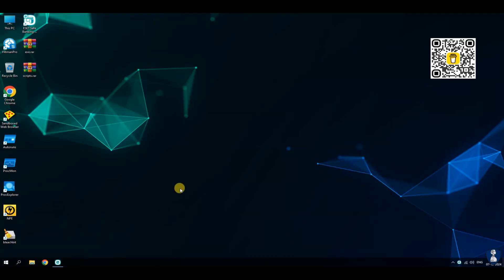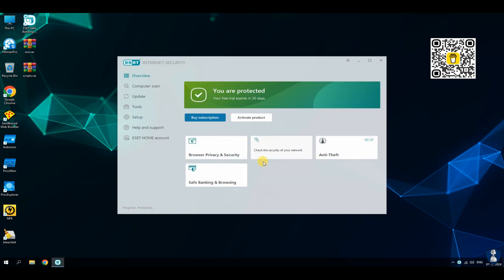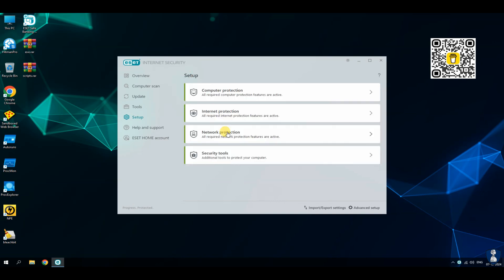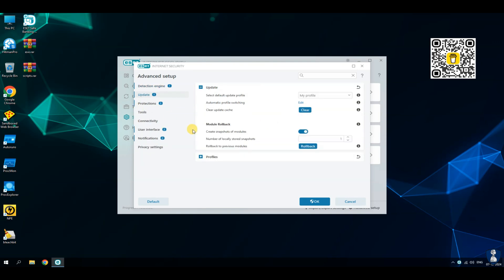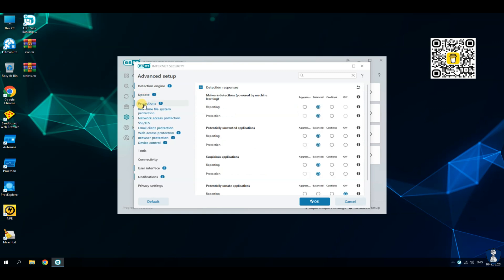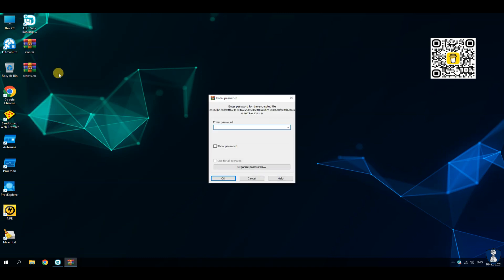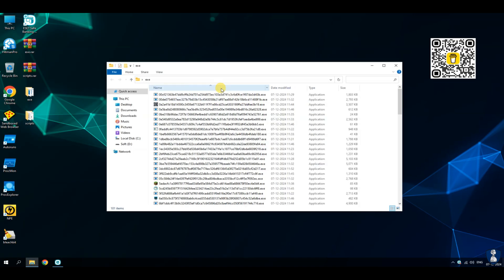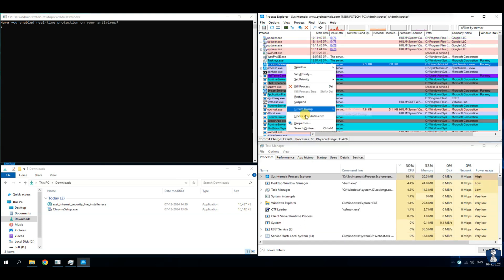ESET Internet Security Antivirus Test and Review | ESET Internet Security vs Malware | 2024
Hello Guys!

In this video, we are testing ESET Internet Security against 100 latest Malware samples plus 10 Dangerous malicious scripts.